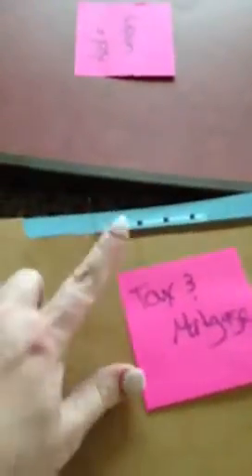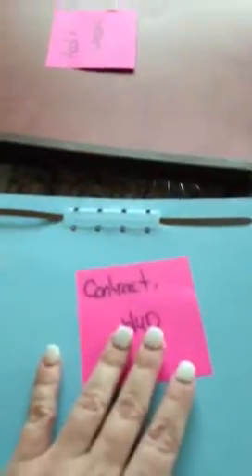Client file system for realtors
This is my "paper trail" way of keeping my clients organized from transaction to close.